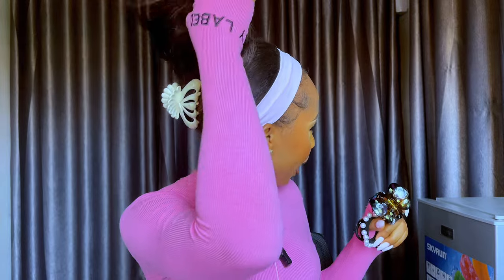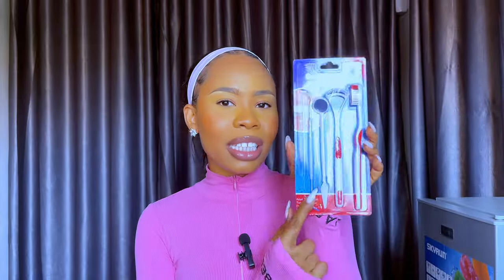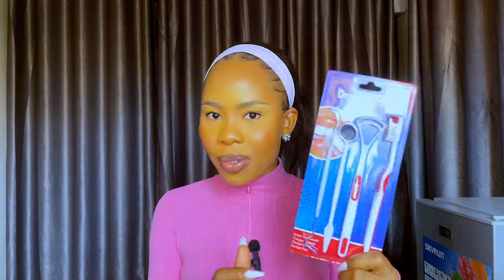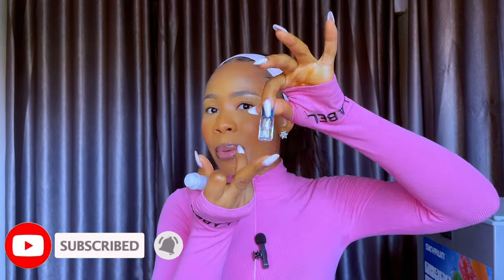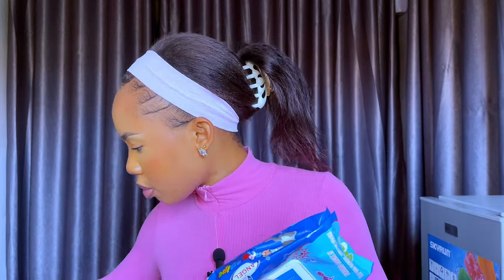The “IT GIRL” hygiene essentials | how to smell good 24/7 skin, hair, dentalcare and shower routine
In this video are few of the most Essential items you need as a girl to help youlook put together and clean always and also help you levelup your clean girl hygiene routine.